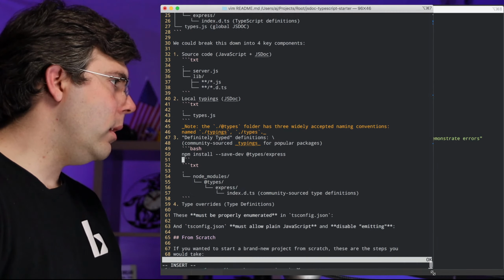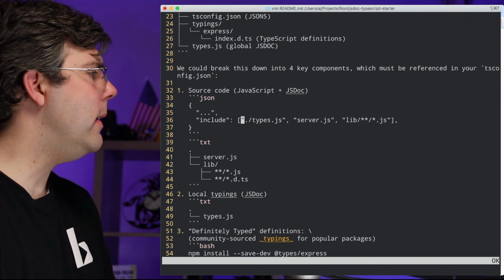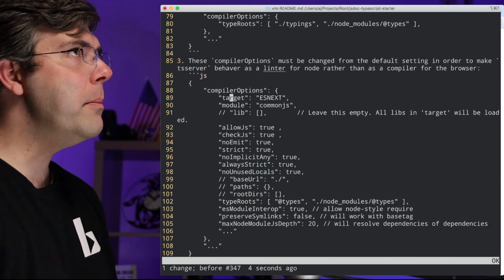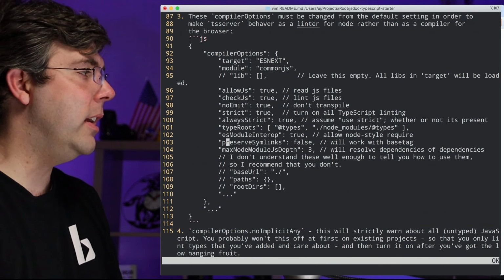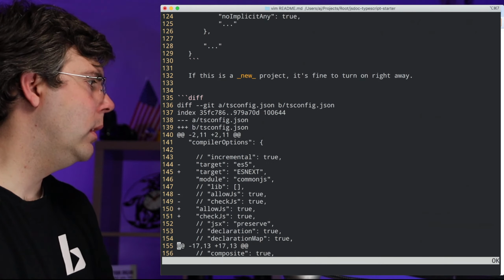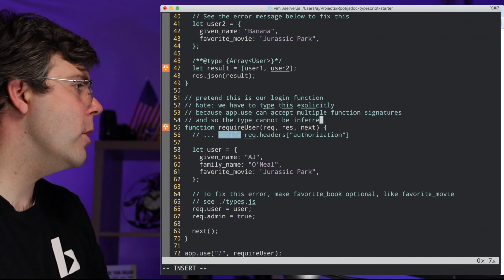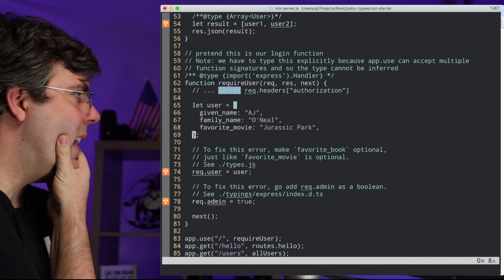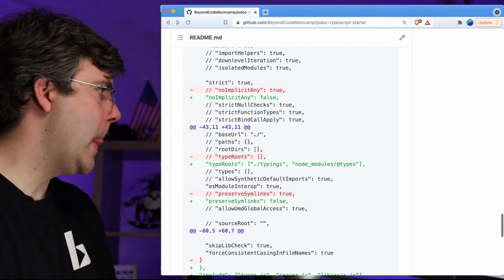Live Coding Learning Time: Type Linting with JSDoc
This is my 3rd exploration into JSDoc for Type Linting. Wasn't going to record at first but... this is actually kind of interesting. :)